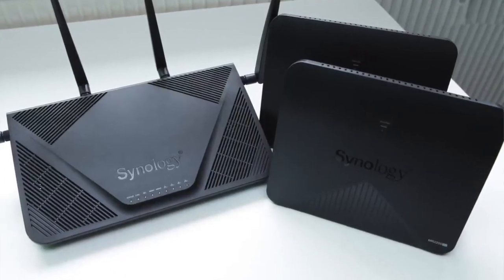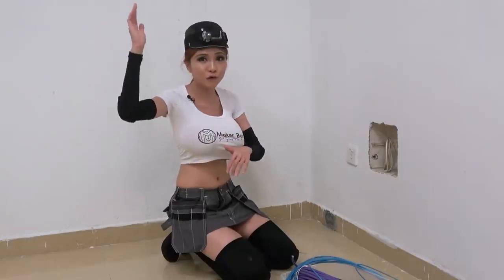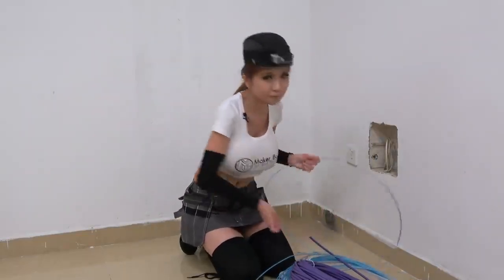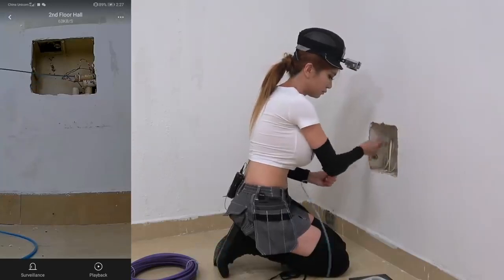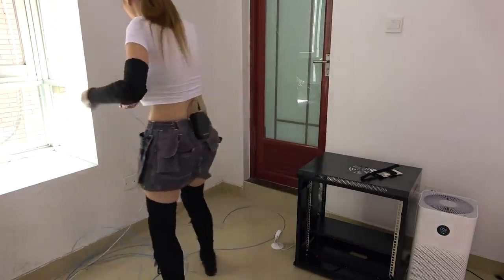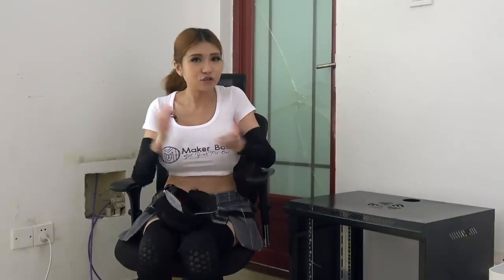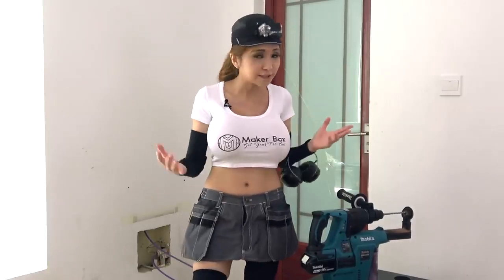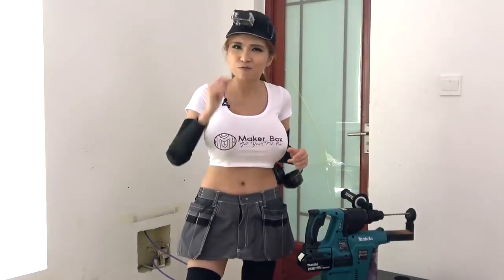Home Networking Part 1 Pulling Cable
The week, I show you how to pull CAT6E ethernet cable to set up a high-speed home network.

Makita XRH01T 18V LXT Lithium-Ion Brushless Cordless 1" Rotary Hammer Kit

Sponsor me, get early access to my videos, exclusive access to my Vlogs and support my work (but only if you can without hardship because I'm going to spend it all on beer and women)😘:

Or just a tip (Bubble Tea is always appreciated!)
►BTC: 1JXG6pUMMuAzZmqRX5UPr29hYwanZSZ7NA
►BCH: qq349wffnxfma9u5v3al2zz306rwylyjjvm5t9k3fr
►LTC: LbjggcZzfXwwBY5S5fGWG1NcmSVVFP3iVr
►ETH: 0xf44c663Cc227F6731898c927DAEB36145fFa1085
►XMR: 44L4NjFtfRof2mR7yYoqwmj9Tf2Fv7TR7QhkEKwaLAfqEufoiGjYBx6CGsMSbwyUDzLDkGVnCAYWgUQLqT7ipMtEAh13qN6